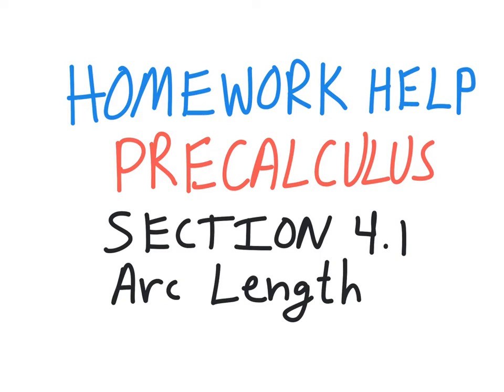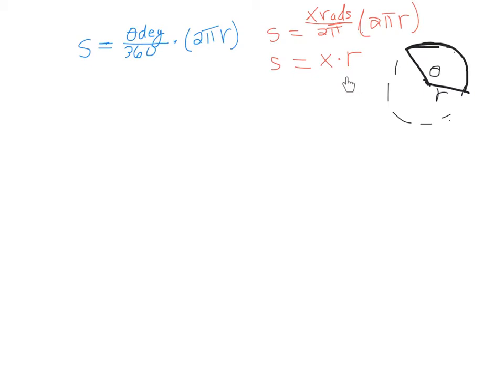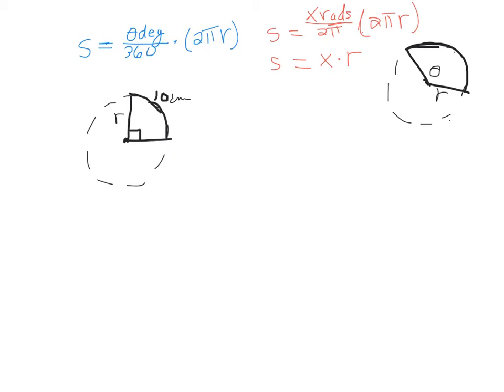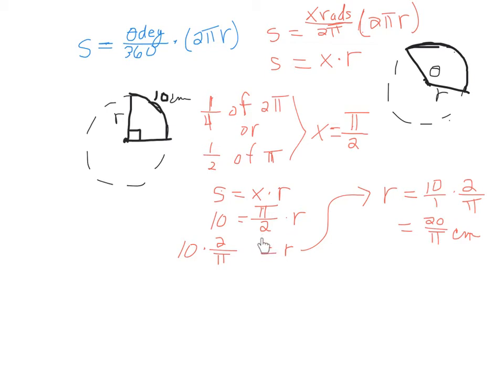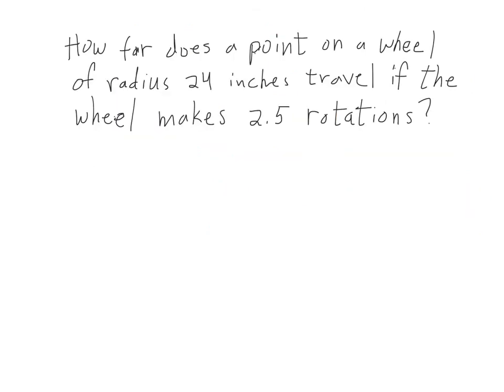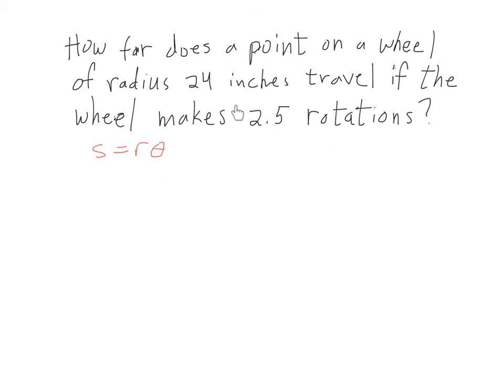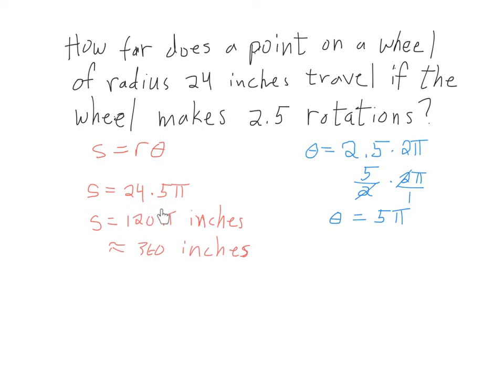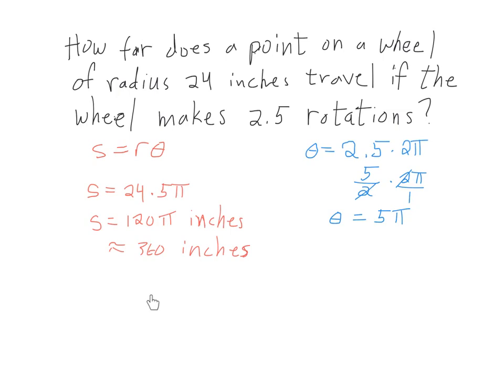Homework Help - Section 4.1 - Arc Length